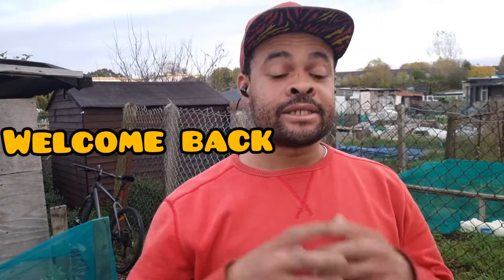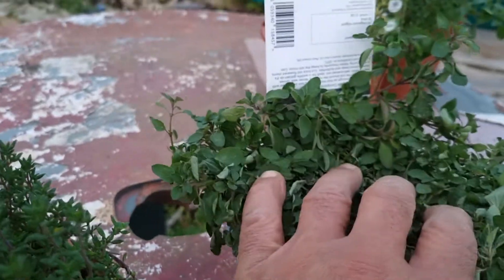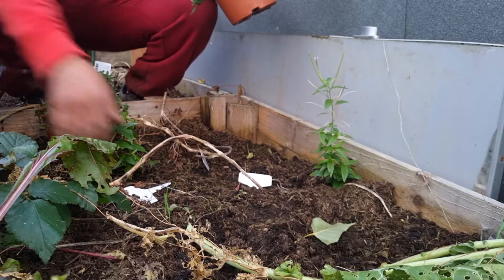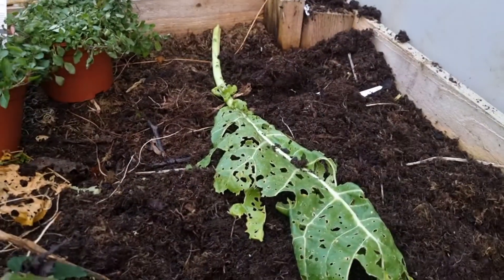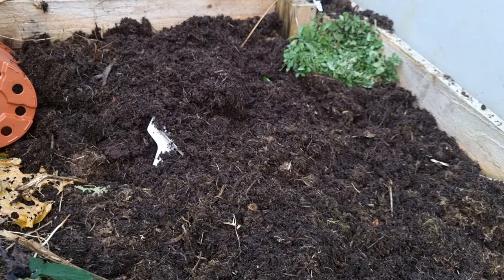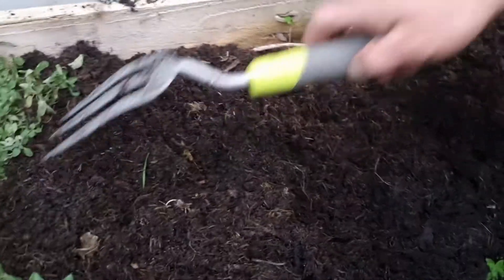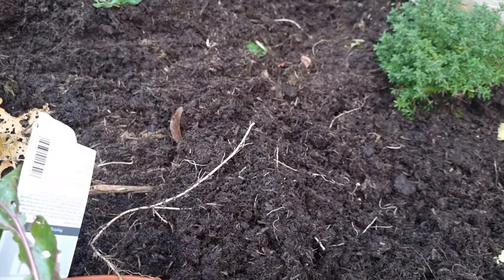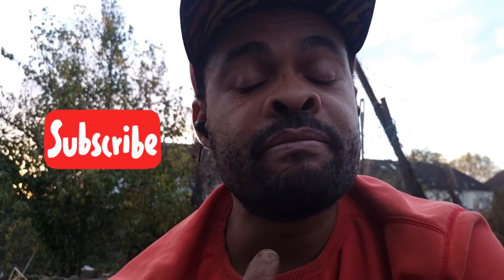Planting Thyme thyme oregano Herbs#organic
Bought some half price Herbs, some thyme and oregano and they do perfectly for my allotment to start off a herb garden